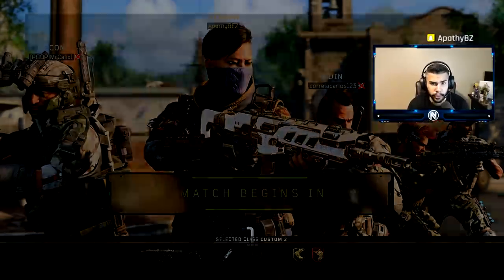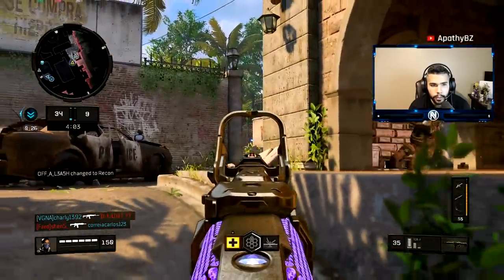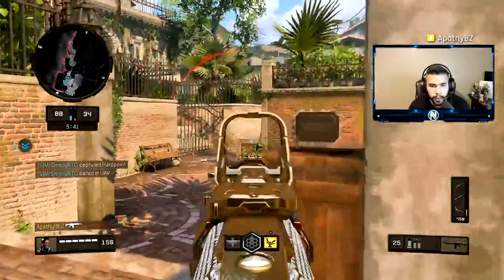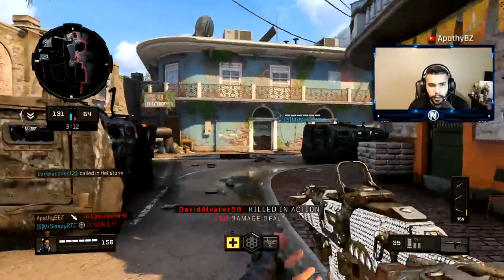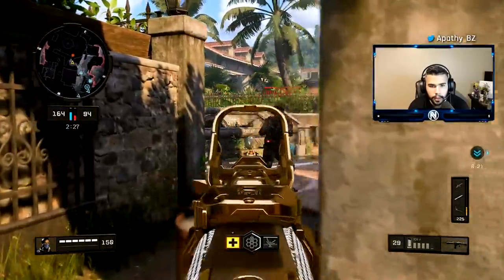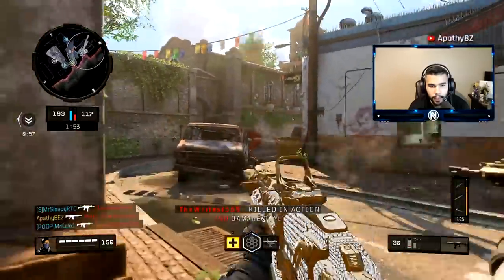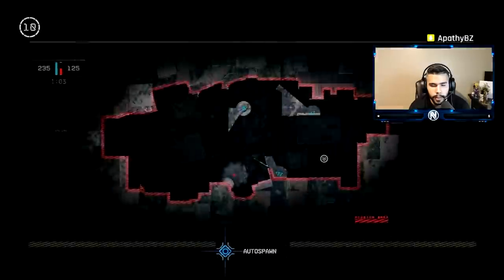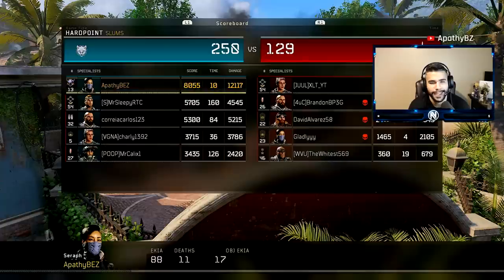Black Ops 4: 0 Recoil Gun (Cheat Code)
I highly recommend you to use this class, it is GODLIKE.

➤Apathy Bracelets -